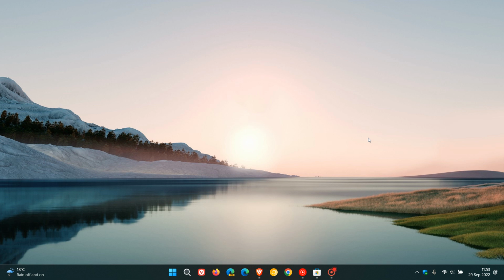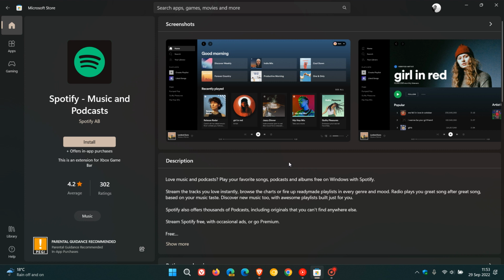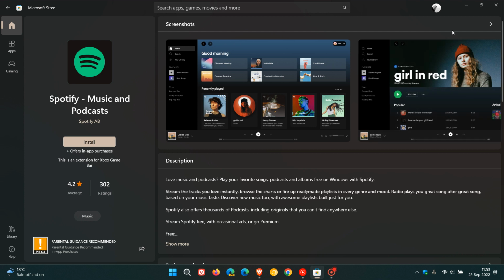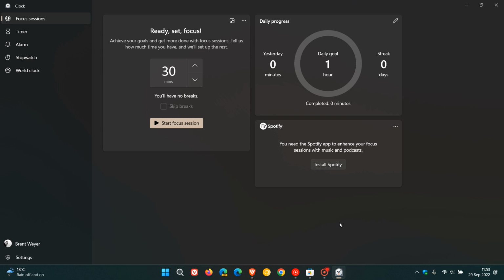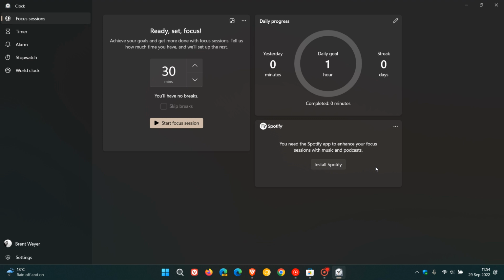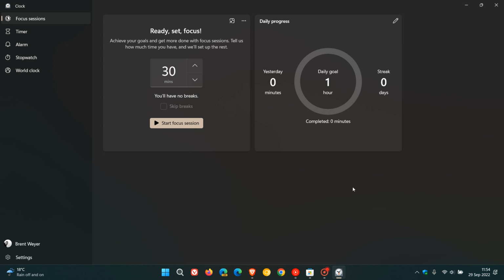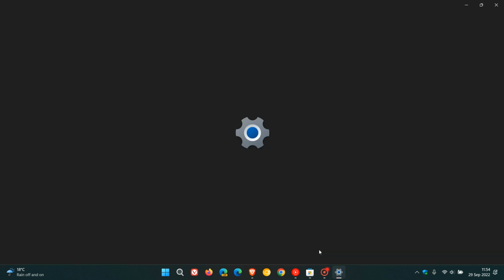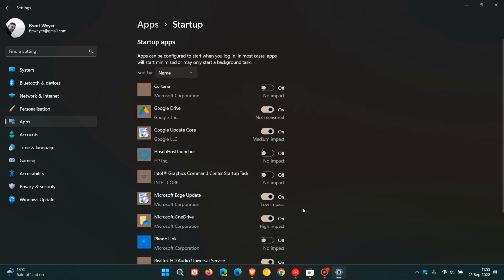Spotify is automatically installing/launching on Windows 10 and Windows 11 | How to disable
According to numerous reports, Spotify is automatically installing/starting on Windows 10 and 11 PC's without permissions given. At this stage it is not known if this is an intentional decision by Microsoft or a bug, but there are a couple of things you can try to prevent this issue.